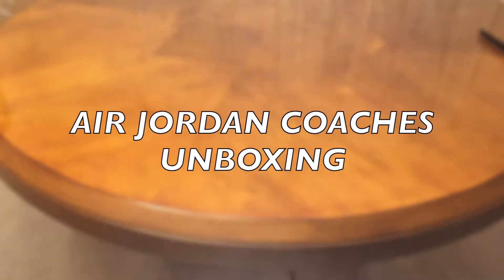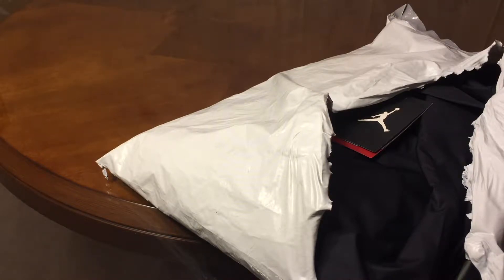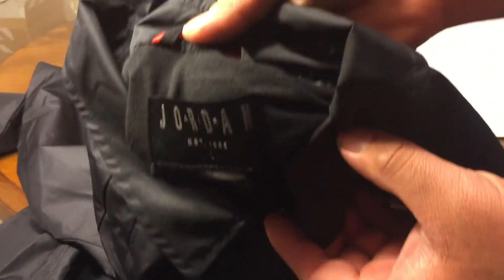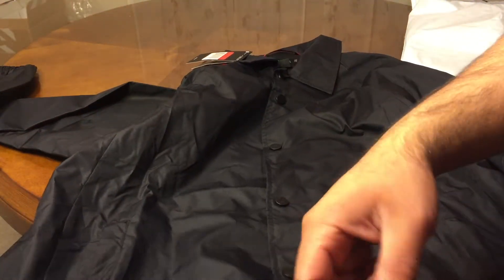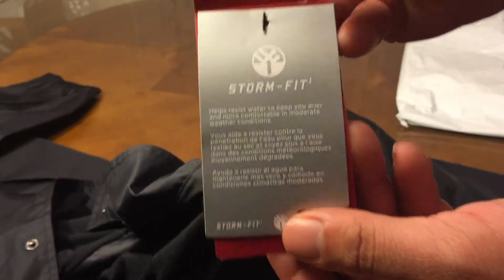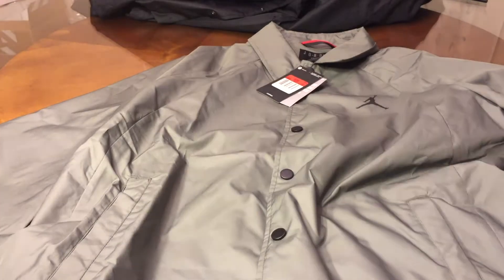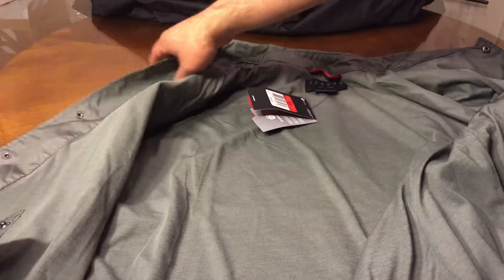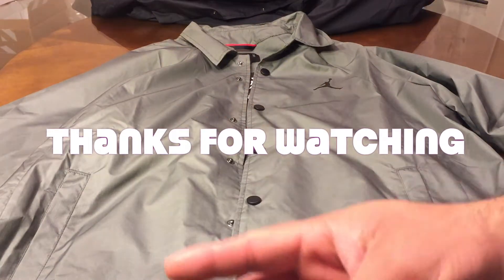AIR JORDAN COACHES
Where to find these?